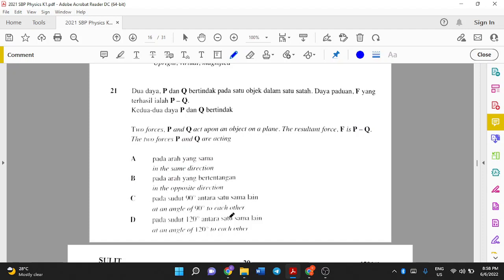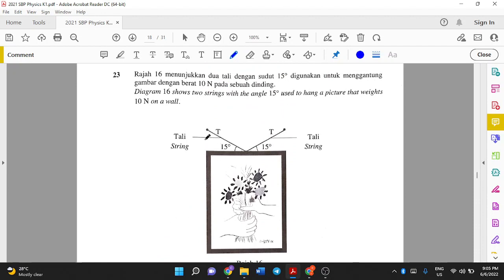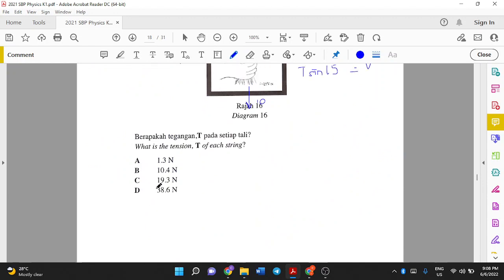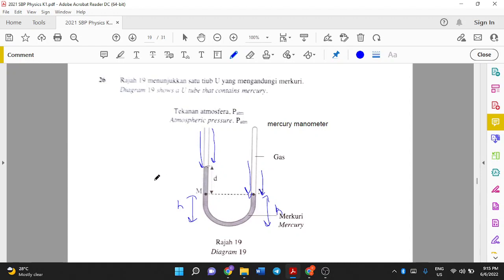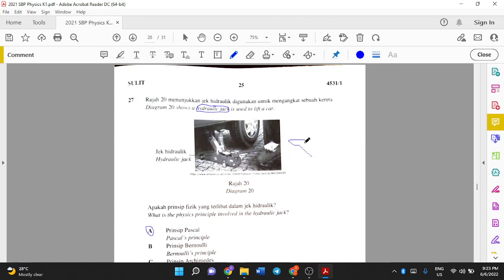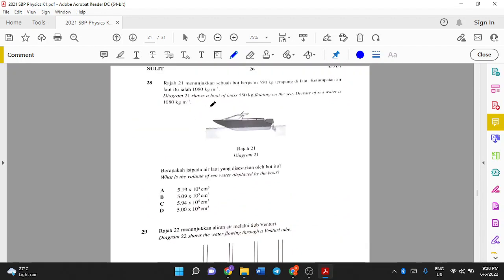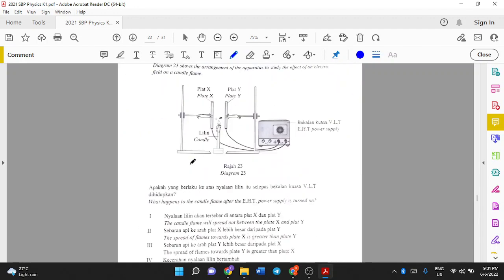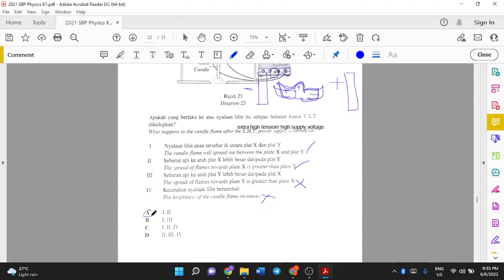2021 spm physic revision paper SPB Q21-30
2021 SBP paper 1